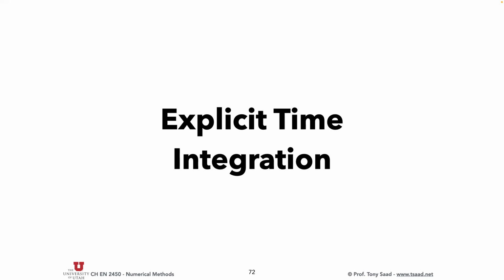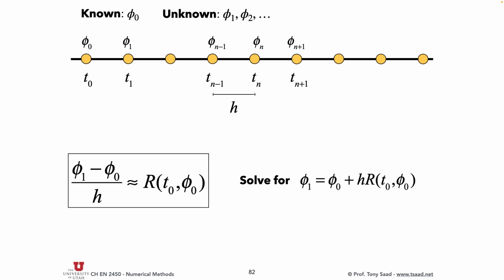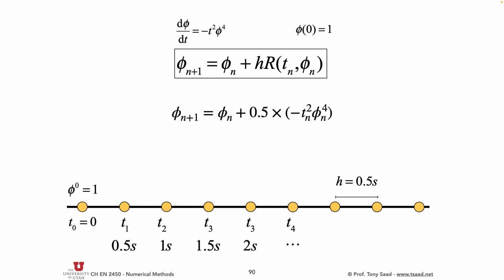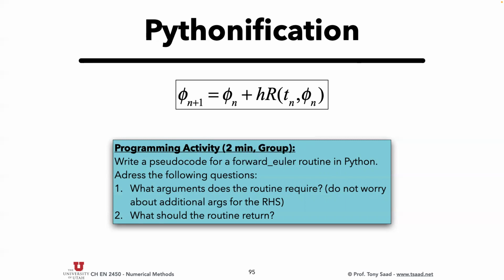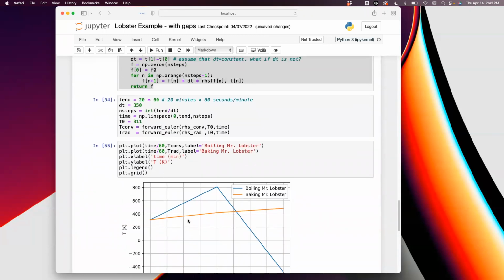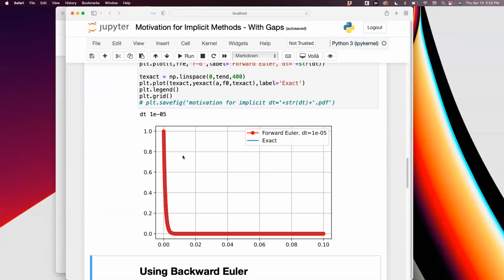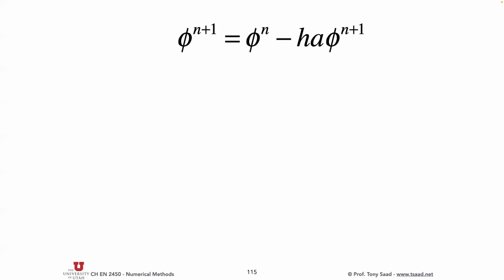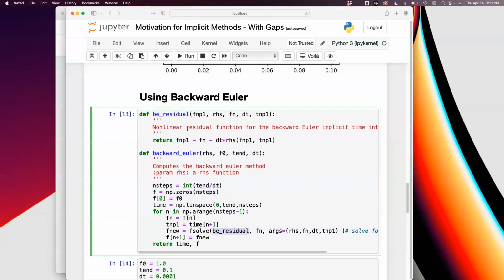ODEs 3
Continue our discussion on Initial Value ODEs and discuss what's going on "under the hood" of ODEint